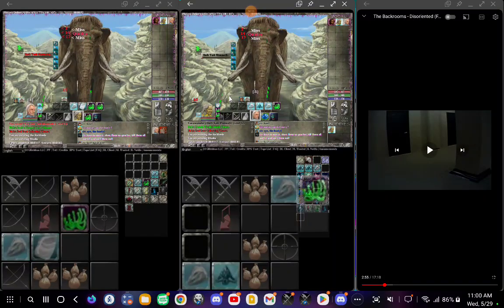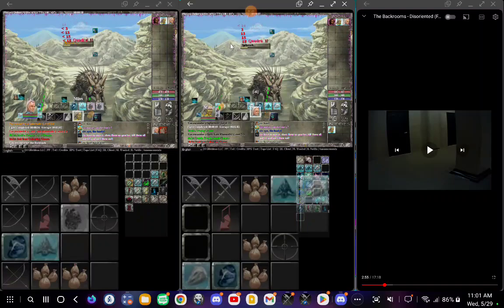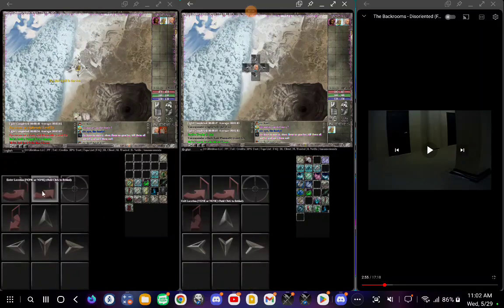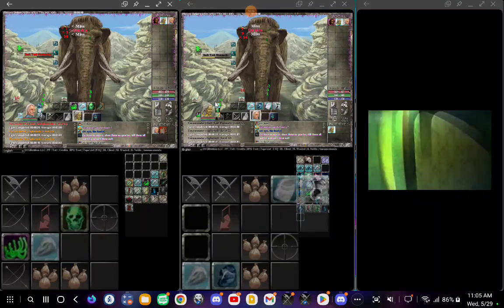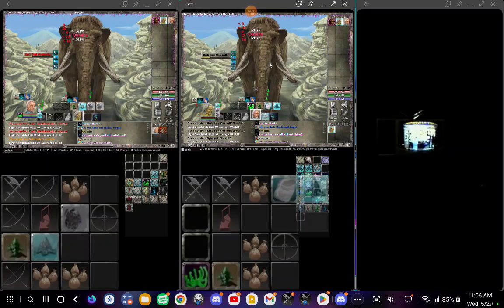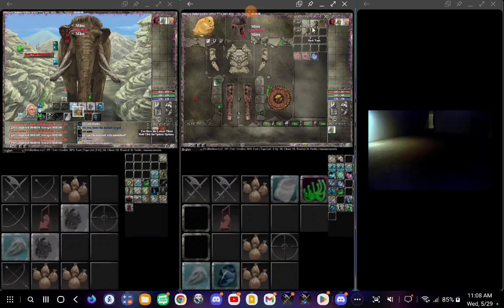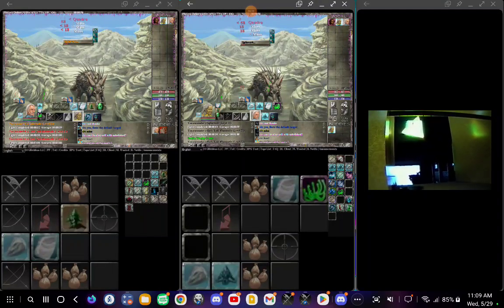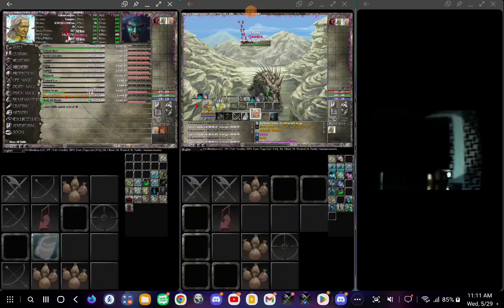Video Summary Unarmed (NoWeapon) in Nodiatis Day 16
Hello! Welcome to day 16 of my Unarmed build in Nodiatis! This time, I talk about my discovery that my max damage is governed by my Character Level! One thing I forgot to mention in the video is that my maximum damage is also dictated by the color of the text of the enemy, but not exactly by their level. In other words, against black text enemies I do 18 damage as my maximum possible damage per hit, even if the enemy is more than 5 levels above me. I also mention that the consistency of Unarmed damage is quite good!